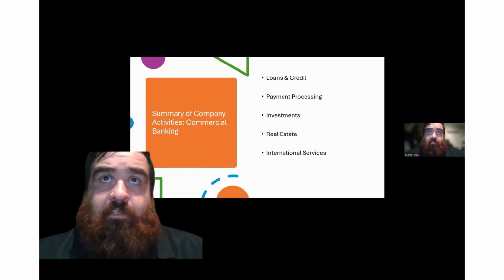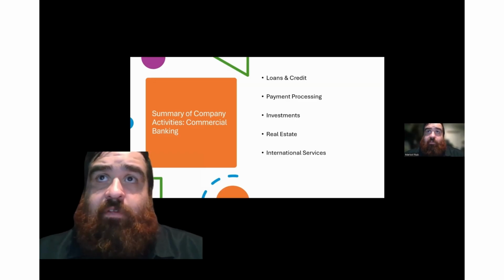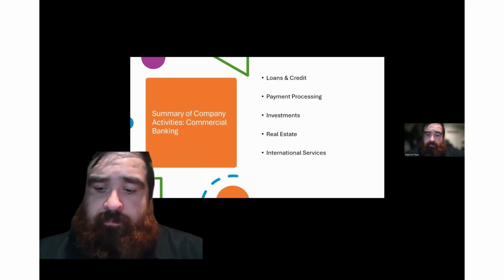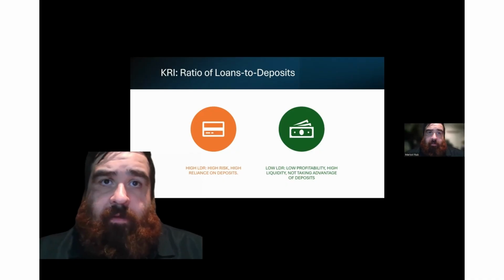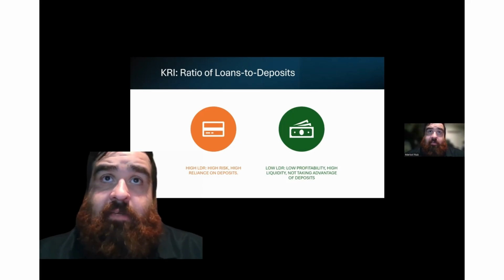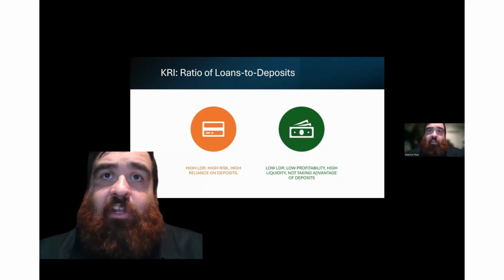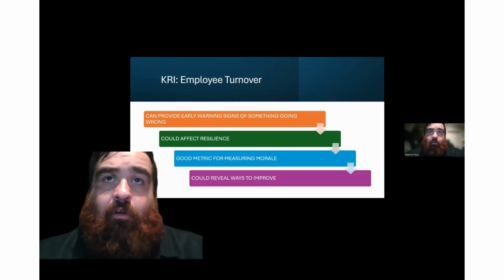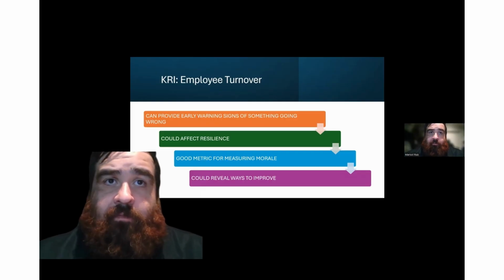Conducting a Risk Management Workshop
Grand Canyon University
RSM-465 Global Risk Management Practices
Dr. Dawn Baker
Cesar Corral & Jonathan Rodriguez
11/16/2025